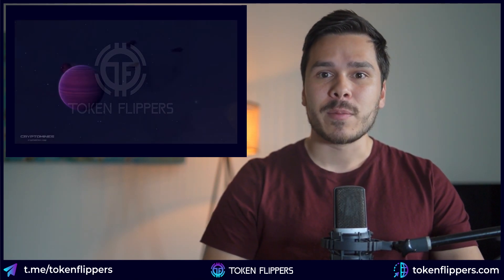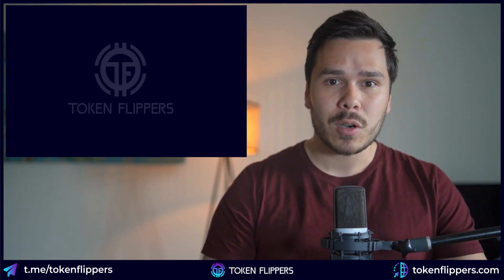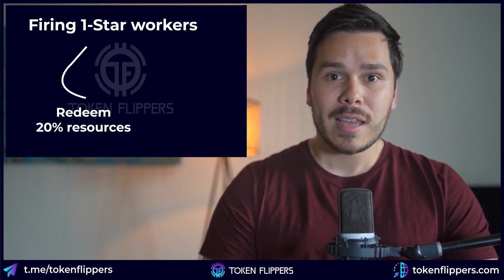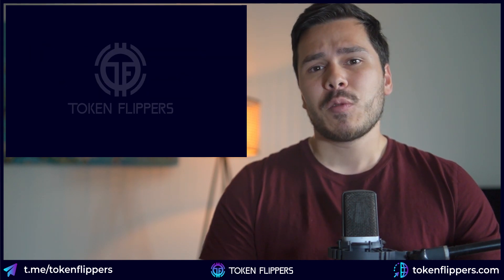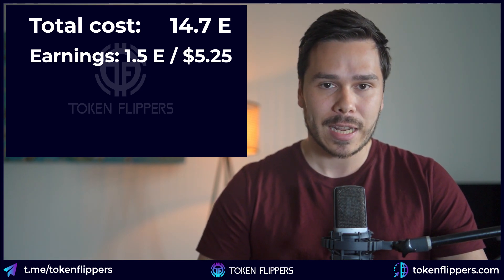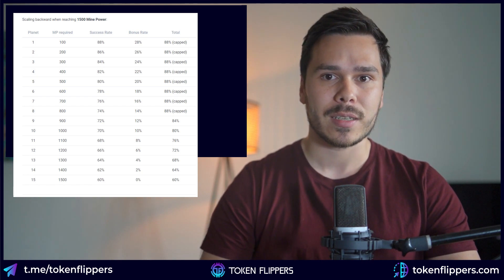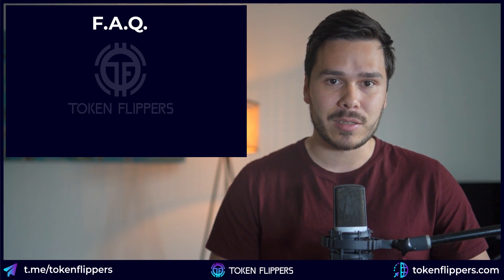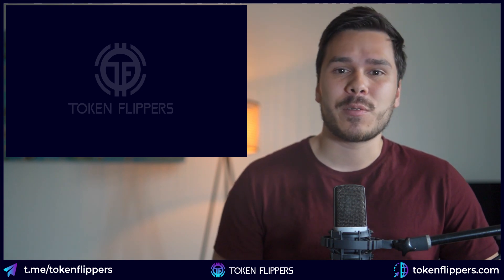Don't Miss Out On Cryptomines - Freshly Launched Game on BSC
Exploring this new game called Cryptomines. Let's see what it's about, how much you need to invest and what you can earn.

Chapters
0:00 Intro
0:24 How it works
3:33 Profit analysis
5:42 FAQ
6:33 My opinion

🖖 Token Flippers Team

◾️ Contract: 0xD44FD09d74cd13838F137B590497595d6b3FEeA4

🎯 About Token Flippers
We trade, flip, and invest in blockchain NFT markets. Join us.